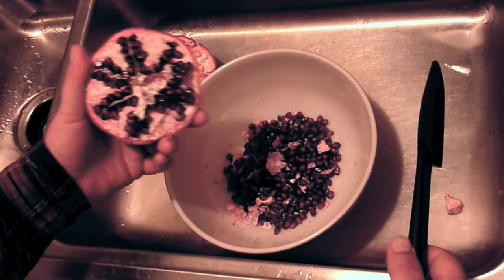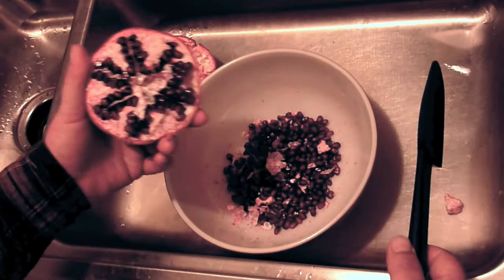ArilExtraction.mov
One method to remove arils (kernels) from a pomegranate is simply by splitting the pomegranate in half and striking it with an instrument to dislodge the arils.  In this example, I scored the rind of the fruit around the center and then pried it apart in half and then used a heavy spatula to strike the fruit with the arils falling into a large mixing bowl. In less than 30 seconds I removed the arils from this half of a large fruit.  Initial fruit weight was 1.44 pounds (653 grams) and aril yield was .47%.  After completing this step in the video, the bowl was filld with water so that the white membranes would float to the surface which were then skimmed off.  A small number of arils had pieces of membrane still attached and these floated also and the membrane was removed and then the arils were drained in a colander.  There is very little mess resulting from this method.